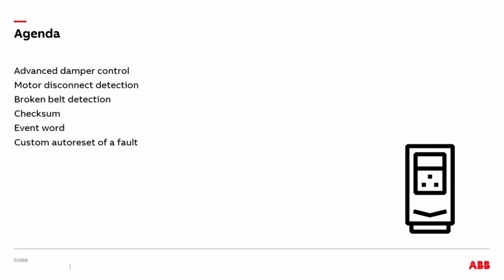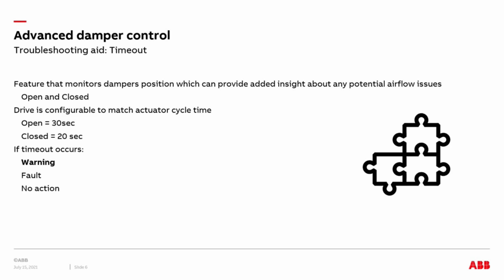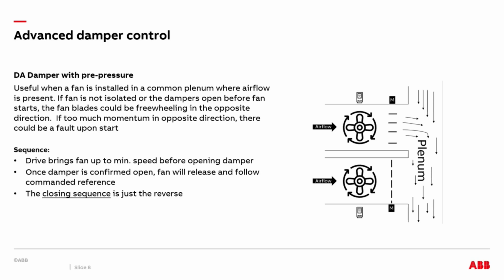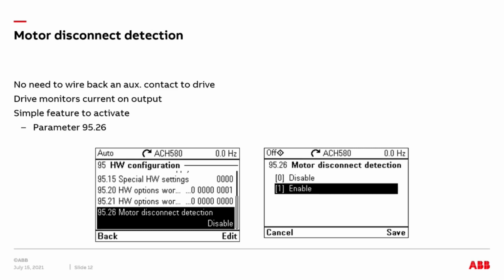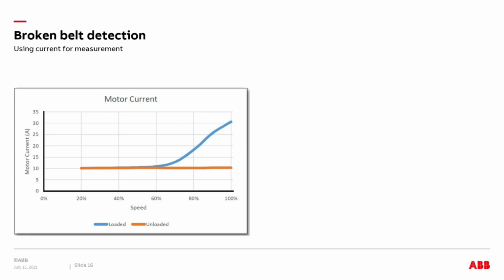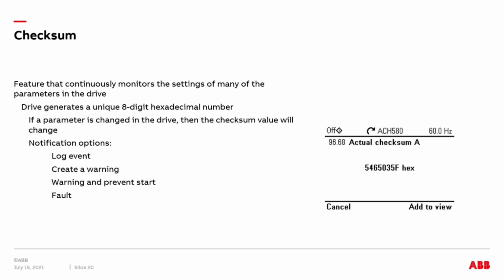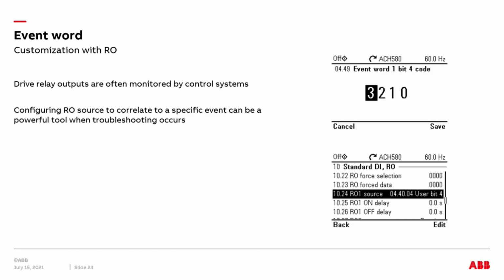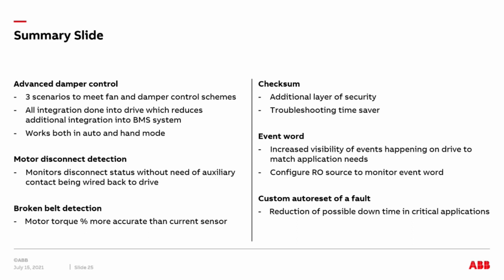ACH580 Application Features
The ACH580 comes standard with many onboard features that provide ease of programming for common applications in the HVAC industry.  This video discusses in detail how to use Advanced Damper Control, various detection features, checksum, explanation of the event word, and the ability to customize the auto reset of a fault.  These application features provide greater visibility to what is going on in an application and a reduction in startup time.

00:00 Introduction
00:52 Agenda
01:29 Advanced damper control
05:57 ADC - Programming
12:33 Motor disconnect detection
15:30 MDD - Demo
17:38 Broken belt detection
20:40 Broken belt - Programming
23:22 Checksum
27:28 Event word
30:40 Custom auto-reset of a fault